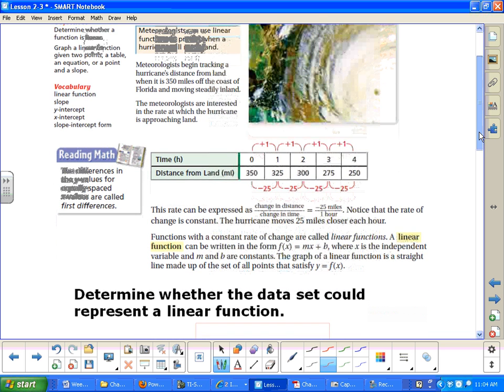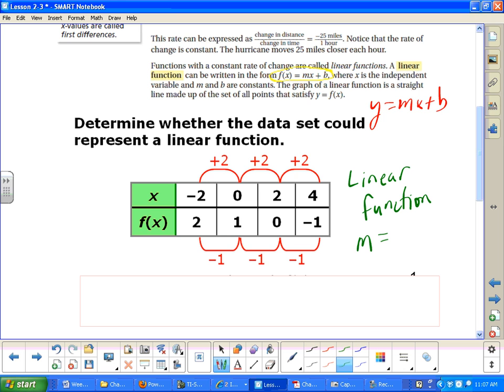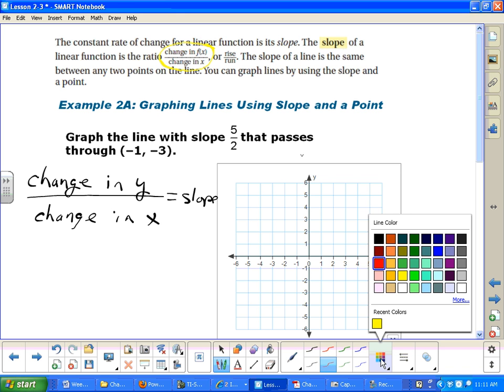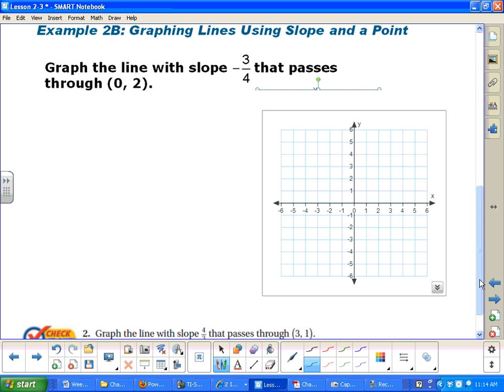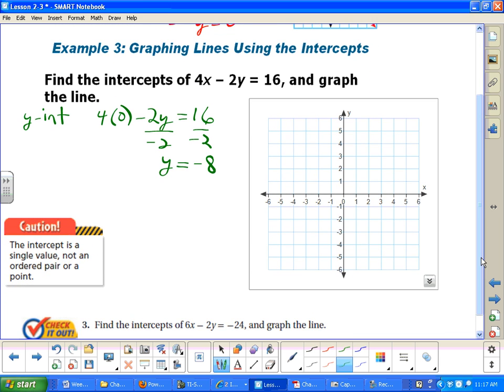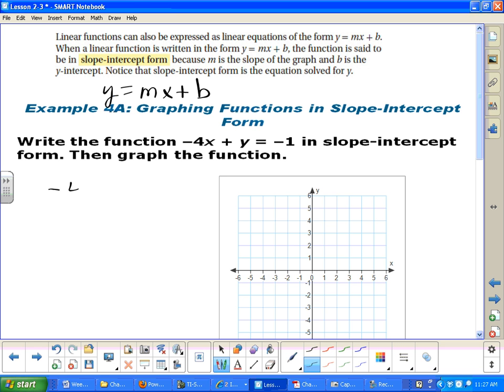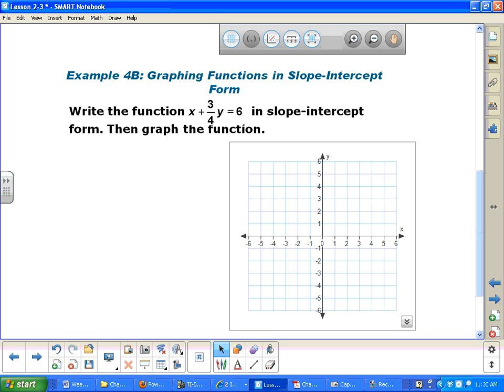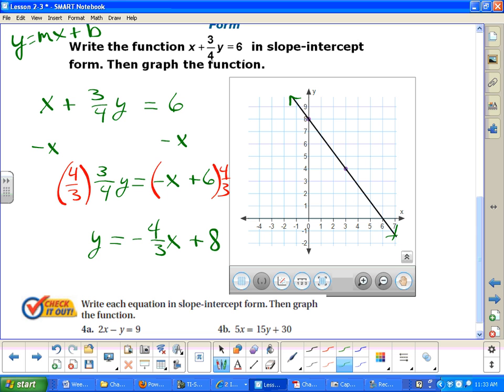Algebra B Lesson 2 3 ex 1 4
Algebra B Lesson 2-3 (Examples 1-4), Graphing Linear Functions